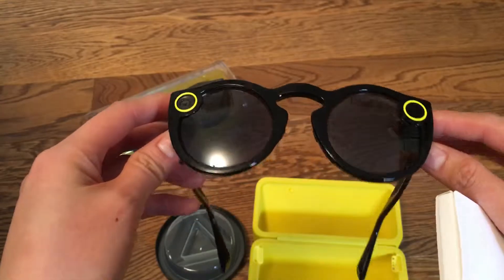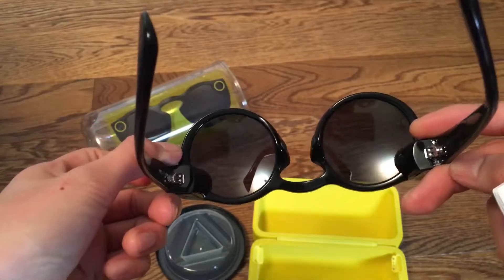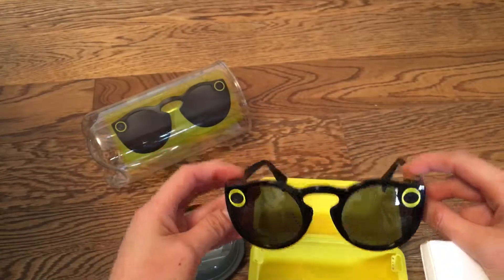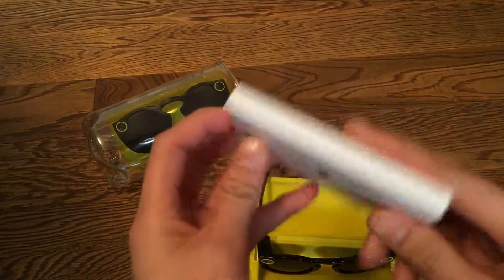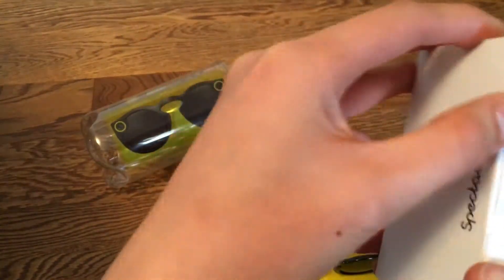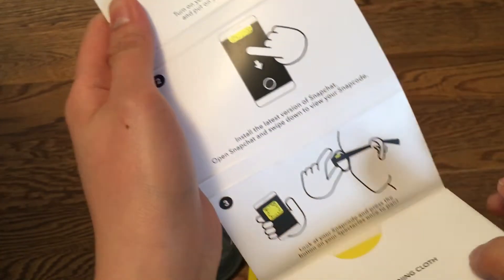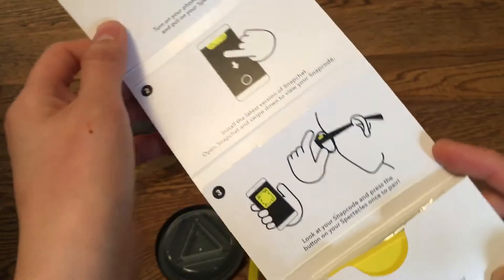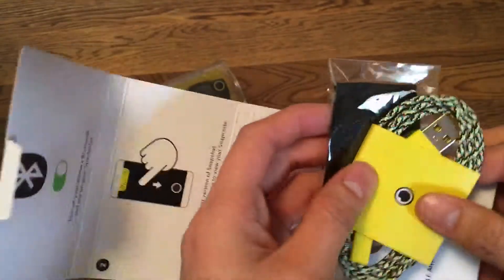SNAP SNAPCHAT SPECTACLES UNBOXING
Snap Spectacles